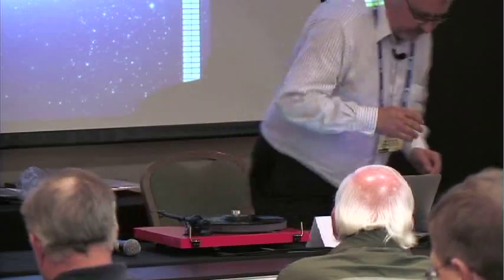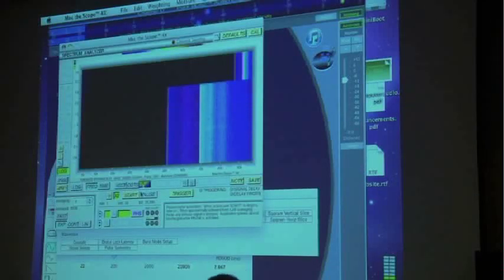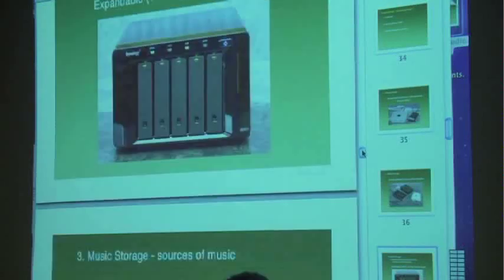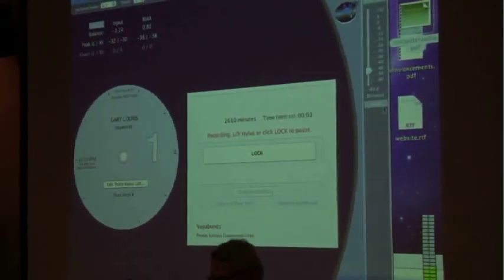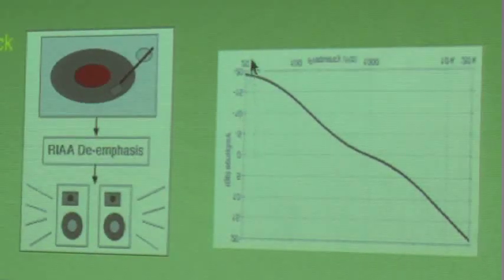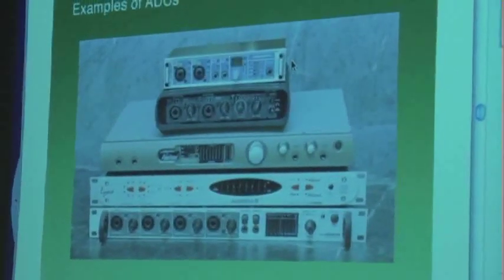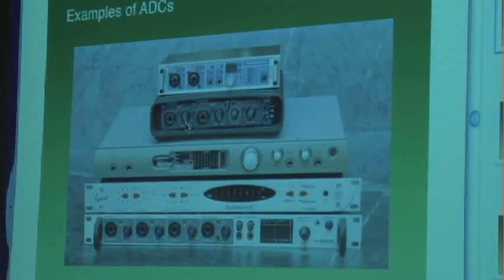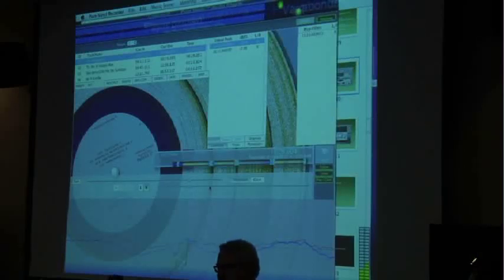RMAF14: Vinyl Ripping Session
Moderator: Rob Robinson, Director of Engineering, Channel D

Linking analog vinyl playback with digital audio has never been easier, and the combination delivers the convenience of computer audio coupled with stunning, transparent playback quality. Featuring a live, step by step hands-on demonstration this seminar will cover everything you need (and want) to know about transferring vinyl LPs to high resolution digital audio files: hardware, digital recording, ripping and storage strategies, editing, and much, much more.

About the Speaker: Besides being a lifelong audiophile, musician and dedicated music lover, Rob Robinson was a research scientist and project manager at Bell Communications Research (originally part of AT&T Bell Labs). Dr. Robinson has been involved with computer audio since the 1980s, and founded Channel D in 1995. He is responsible for creating the award winning Pure Vinyl and Pure Music computer audio software.